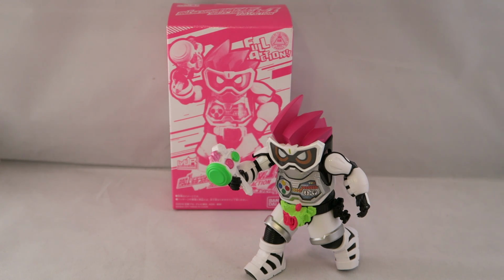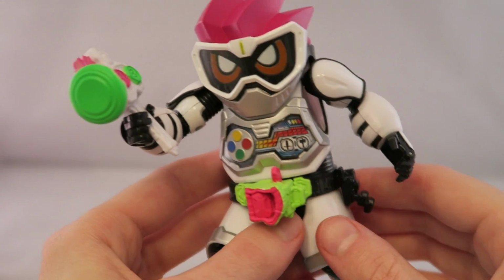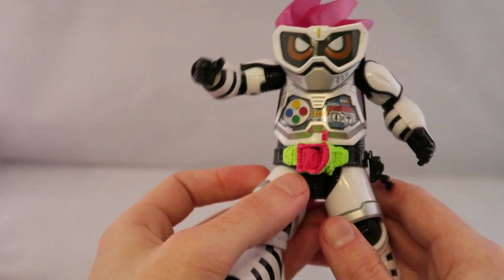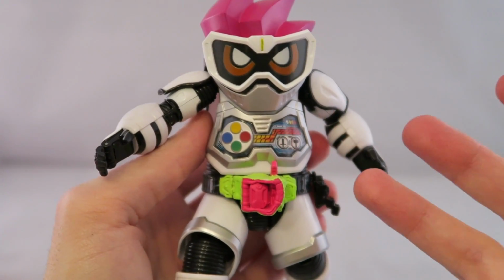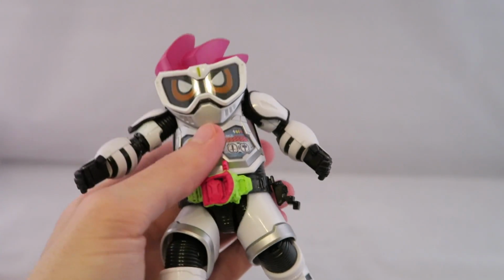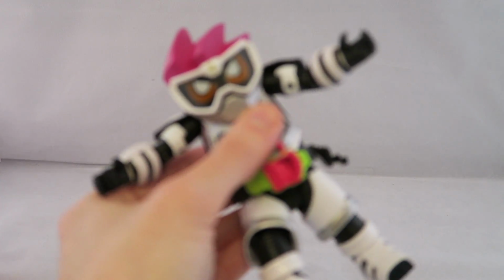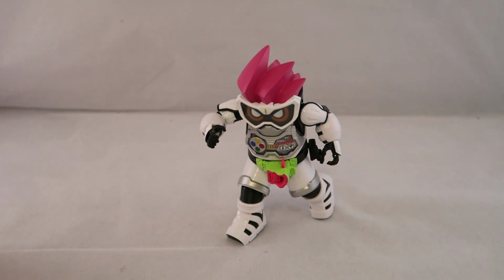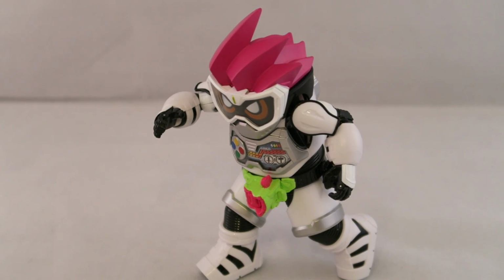PB01LVUR Kamen Rider Ex-Aid Level 1 Review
Welcome to my review of Premium Bandai LVUR Series 01 Kamen Ride Ex-Aid Lvl 1. The first premium figure in the LVUR line is a decently articulated and detailed figure of Ex-Aids adorable Lvl 1 form. Should you run out and pick this up or wait for a potential Figuart? Find out in the review.